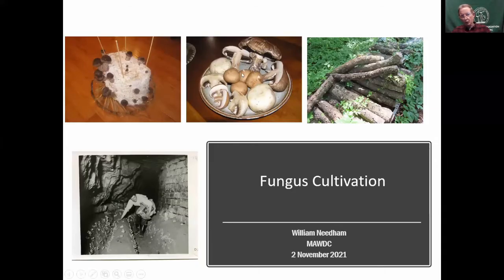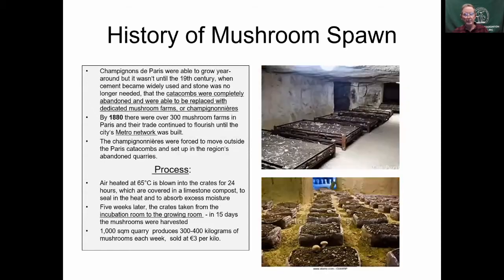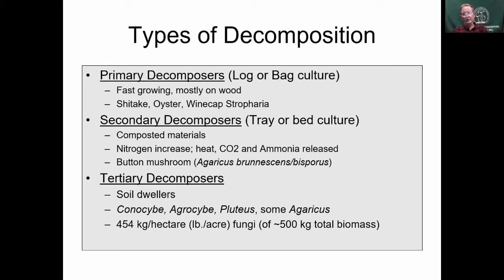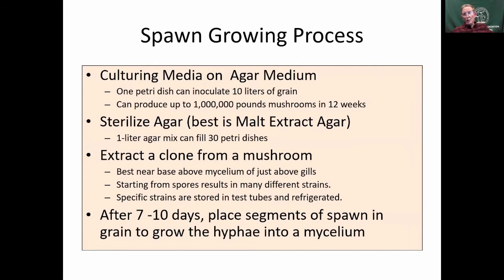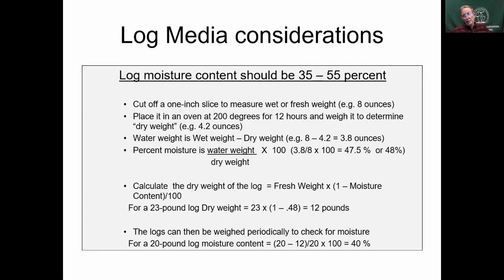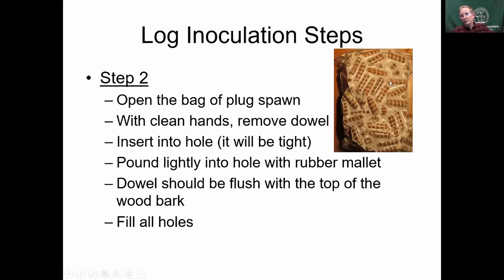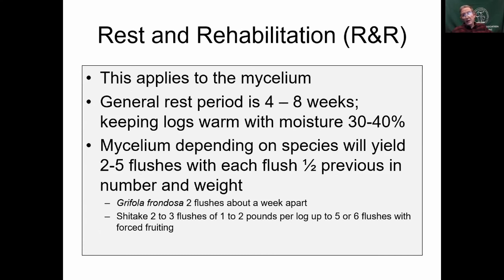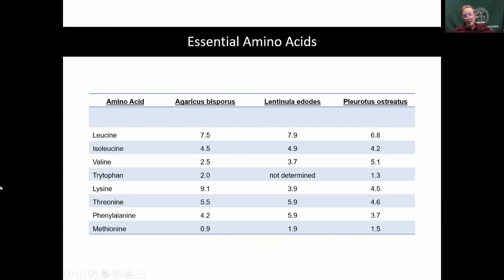Overview of Mushroom Cultivation - William Needham (MAWDC 11/2/21)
In this presentation MAWDC president William Needham gives an overview of historical, commercial, and personal mushroom cultivation.

This is Part 2 of 4 of MAWDC's November 2021 meeting.